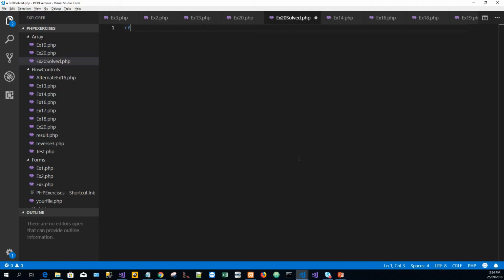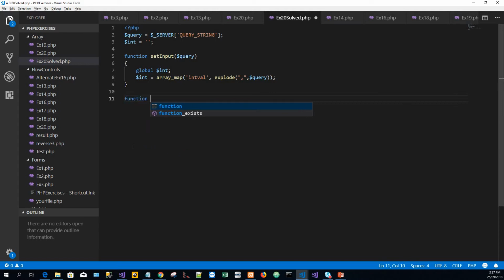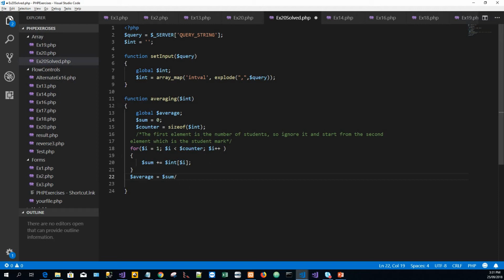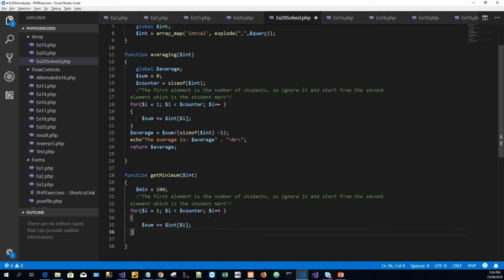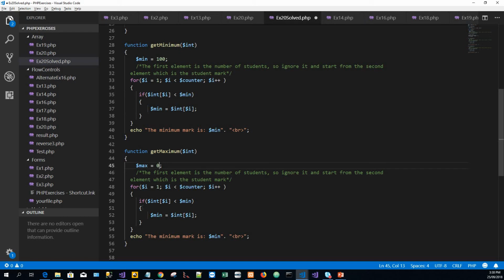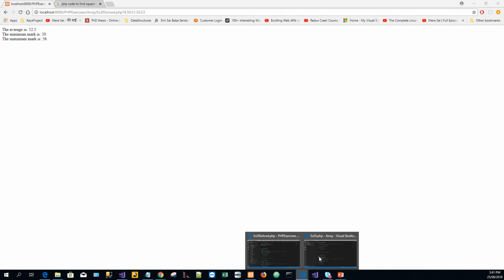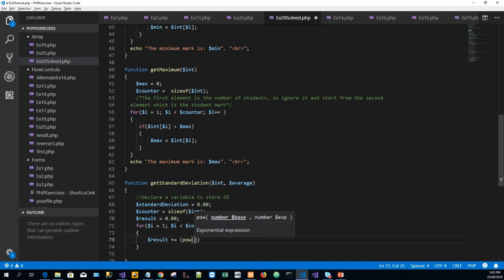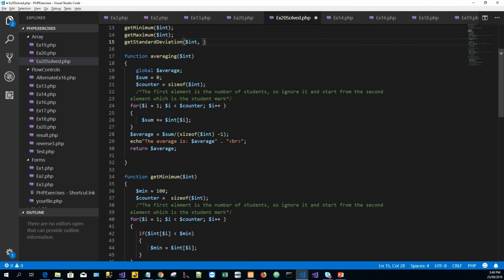How to Code in PHP for Evaluating Average Minimum Maximum Standard Deviation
Pls View (My Website with Latest Udemy Promotions) UDEMY PROMOTIONS

Welcome aboard the courses! HURRY (ONLY 24 HOURS LEFT) this offer is only valid until May 31, 2024, 11:00 hrs (New Zealand Time).

🚀🎓 Next (Unit Testing Blazor ASP.NET 5) -This is a line by line code writing and explanation of how to evaluate the minimum, maximum, mean and standard deviation of an array of numbers. The language is PHP and the input is gathered from a query string which is split into an int array. The source code is available at the following

Please view the tutorials and put your valuable comments. This will go a long way in making the channel progressively useful for the intended software community.